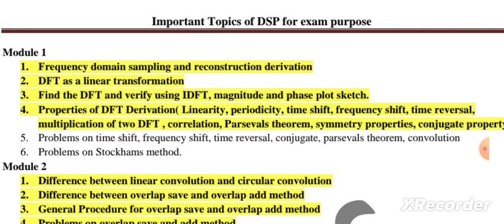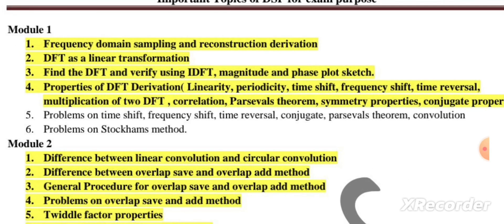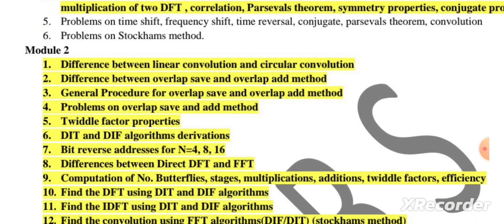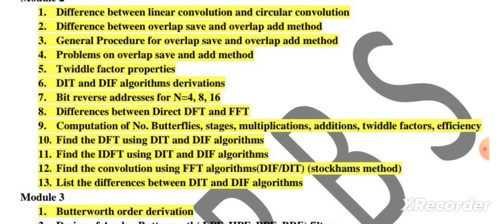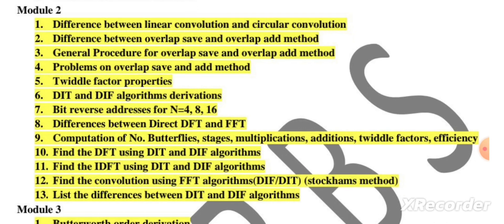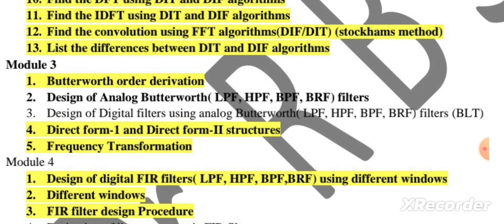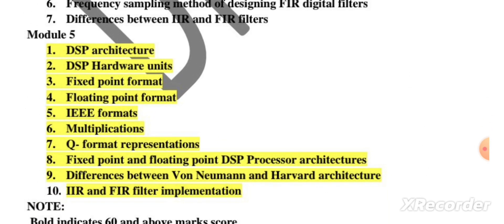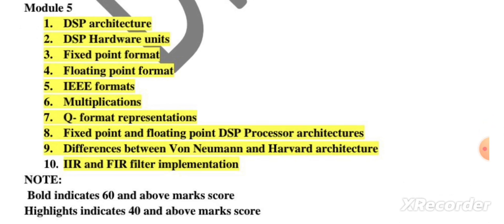DSP Important questions for Exam (Part 1) | 4th sem VTU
Some Questions may appear in this way.

in part 2 video you can get some questions with example problems, how problems can be asked also.

Thanks to the Professor Made these questions!